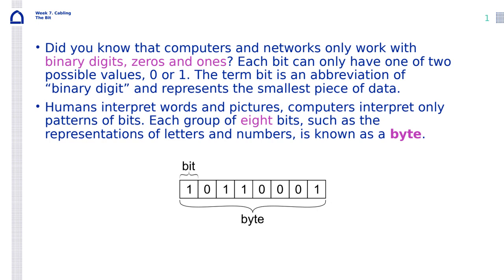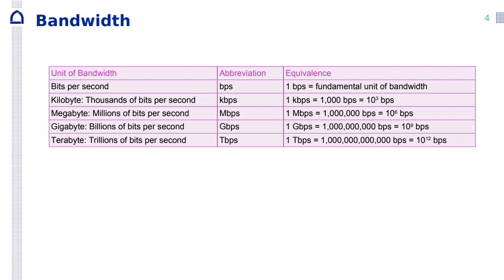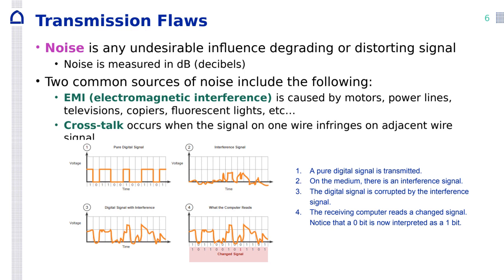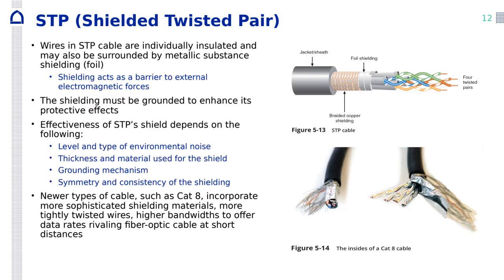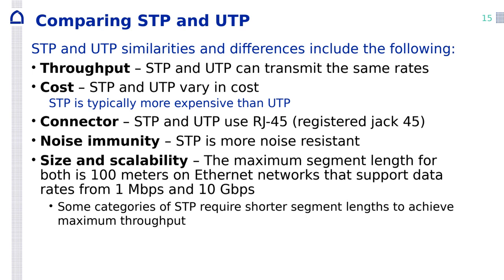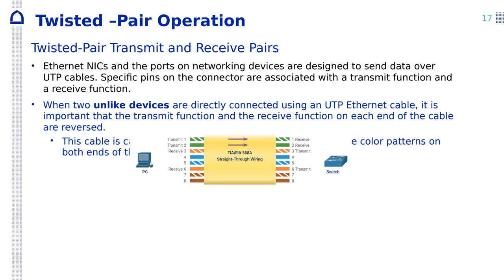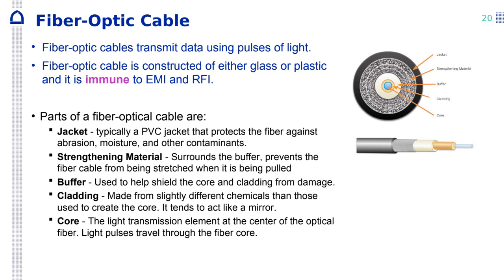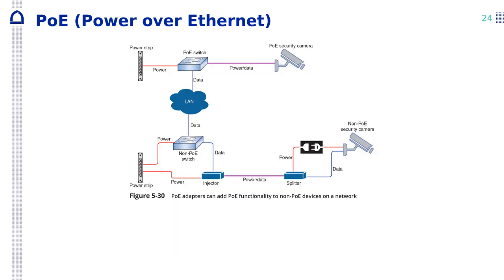Lecture Week 7 Cabling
Network Cabling
UTP
STP
Fiber optic
WiFi